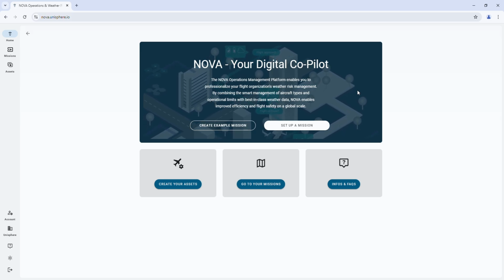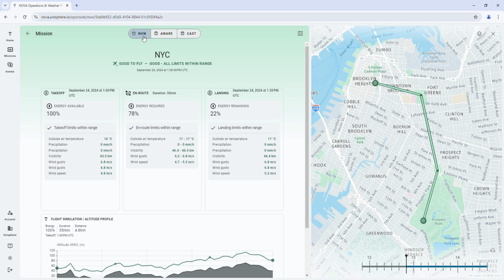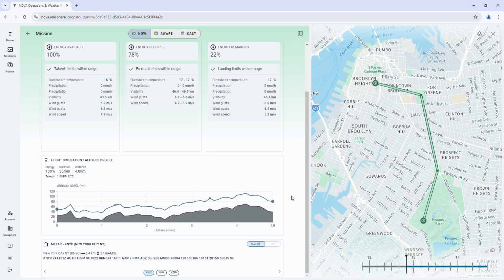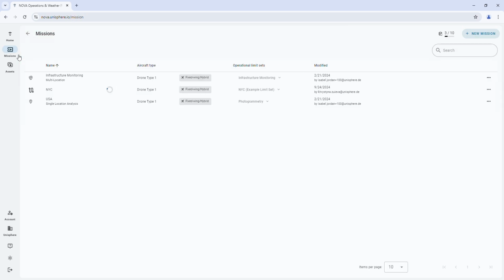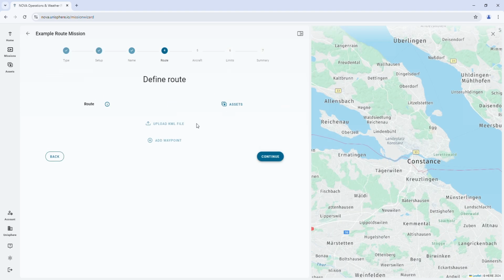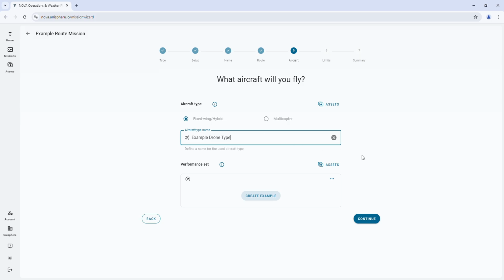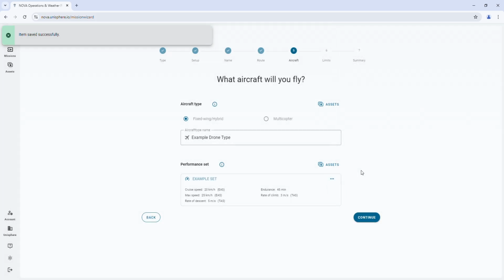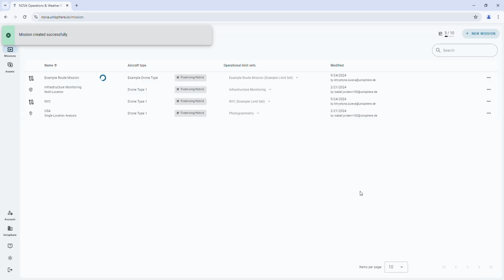Tutorial 6: NOVA Operations & Weather Management - New Route Mission Feature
Exploring New Flight Planning Possibilities with NOVA Platform: Route Mission

Discover the new NOVA update to advance flight planning for your drone operations. This tutorial explains the ins and outs of using the new NOVA feature and walks you through each step of creating a Route Mission.

Route Mission Elements:

  - The takeoff, landing, and en-route canvases in NOVA's NOW section display key parameters while providing detailed insight into weather conditions along the flight path.
  - The Flight Simulation element provides detailed information on altitude, energy consumption, and flight time along the route.
  - The map panel on the right side of the screen shows the drone's real-time position in current weather conditions.

Setup Procedure for a New Route Mission:
  - Mission type
  - Mission name and description
  - Flight route
  - Aircraft type with performance specifications
  - Operational limit set

🚁 Empower Your Flight Planning with NOVA – Not just another drone weather app!

🌐 NOVA - Your Gateway to Comprehensive Mission Planning!